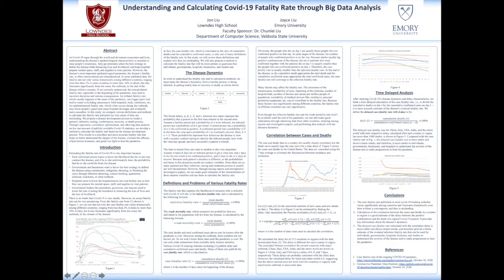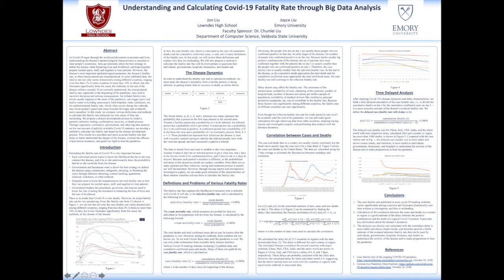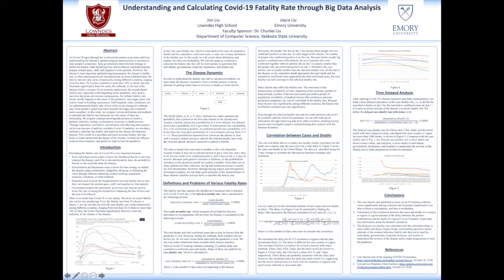Understanding and Calculating Covid-19 Fatality Rate through Big Data Analysis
Georgia Undergraduate Research Conference: Understanding and Calculating Covid-19 Fatality Rate through Big Data Analysis